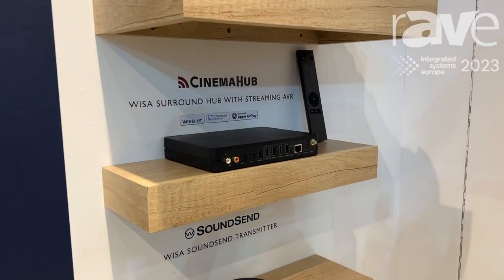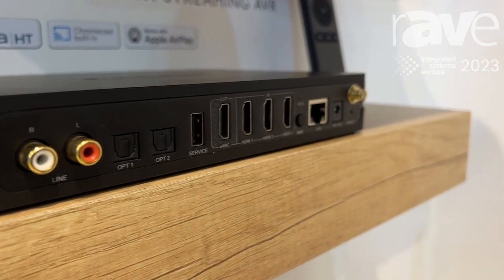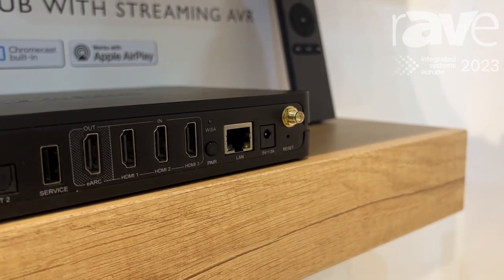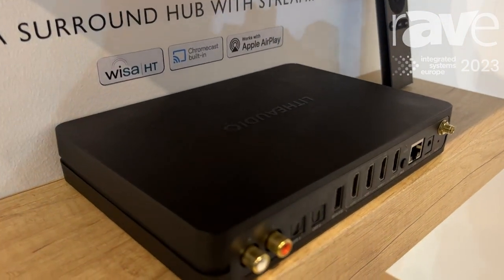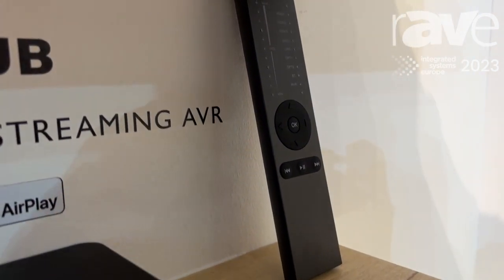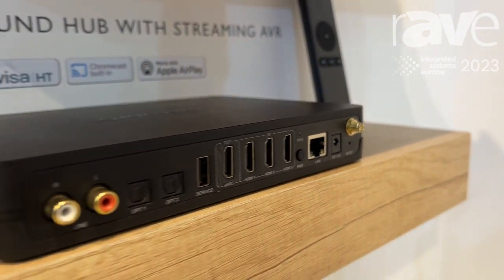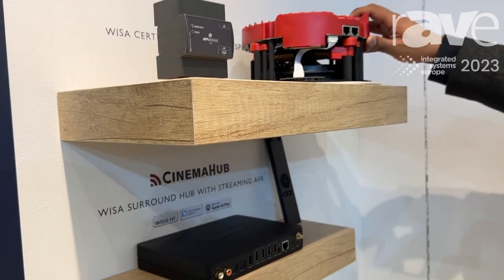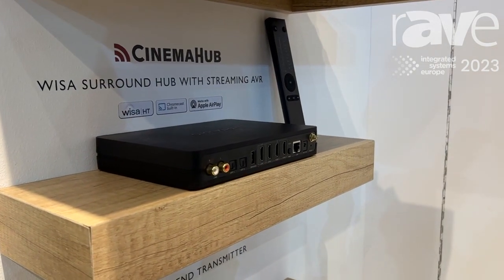ISE 2023: Lithe Audio Breaks Down WiSA Wireless CinemaHub for Simplified In-Ceiling Surround Sound